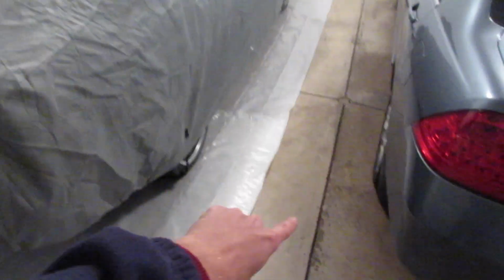Storage Time 1/1/16 - Day 1,850